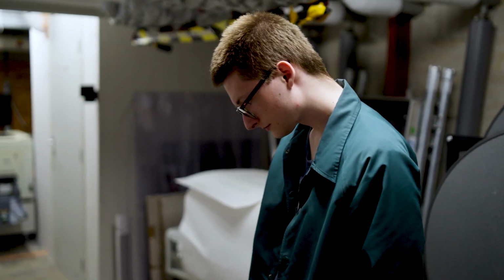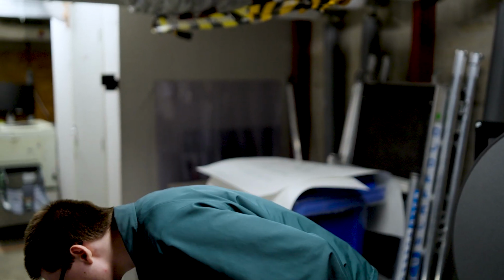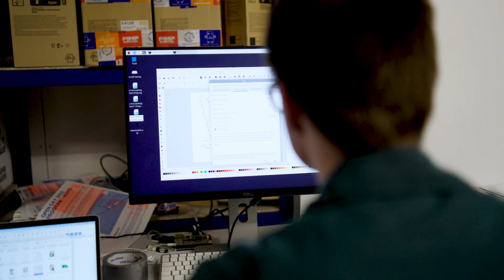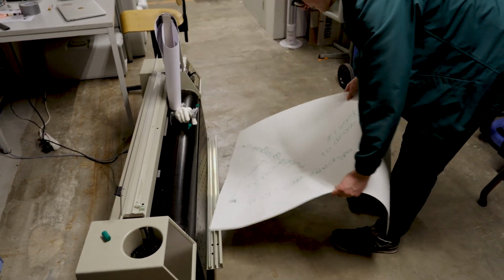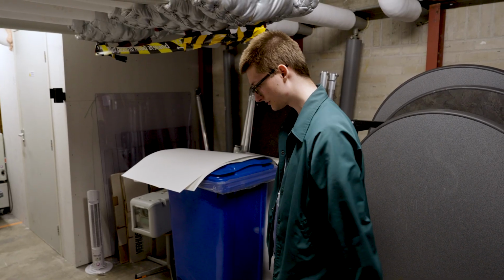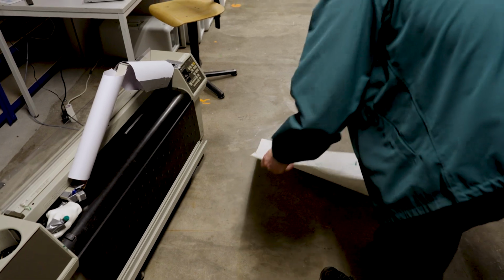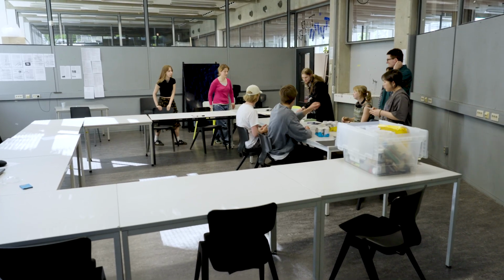Afstuderen aan de bachelor Graphic Design | de finals van Jonas Riemersma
"We zien machines tegenwoordig vaak als iets menselijks, maar moeten we dat wel willen? Graphic Design afstudeerder, Jonas Riemersma, onderzocht het.

Samen met een penplotter ontwierp Jonas een lettertype dat controle, beweging en aanwezigheid bevraagt. Het resultaat: geprogrammeerde, maar toch persoonlijke letters.

Jonas maakt ook deel uit van 530 type club, een studentencollectief dat typografie toegankelijker maakt. Voor zijn finals gaf hij daar type-workshops en creëerde hij met hen een boek.

Meer over de bachelor Graphic Design aan ArtEZ Academie voor Art & Design Arnhem